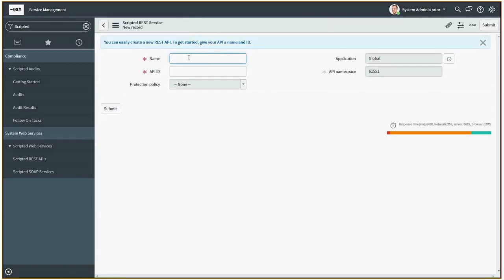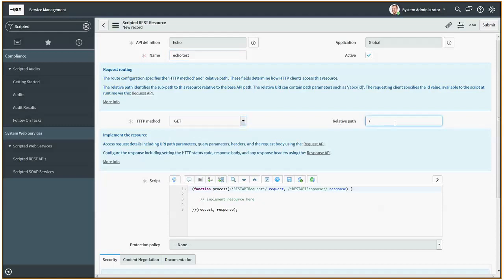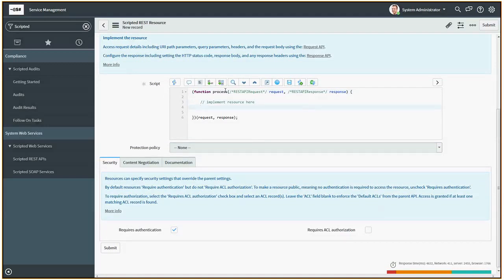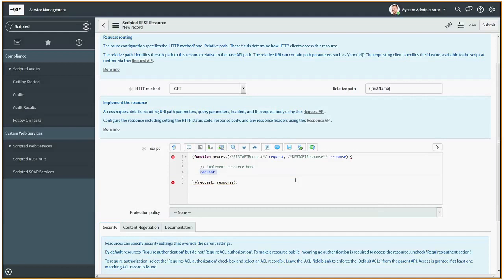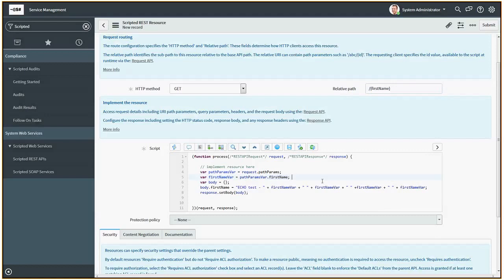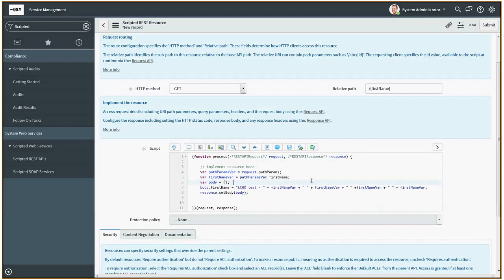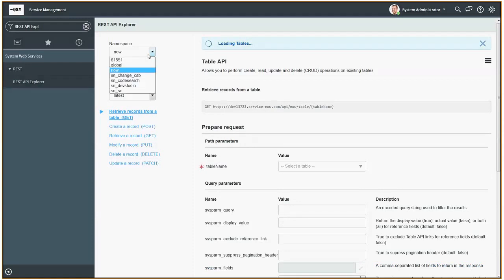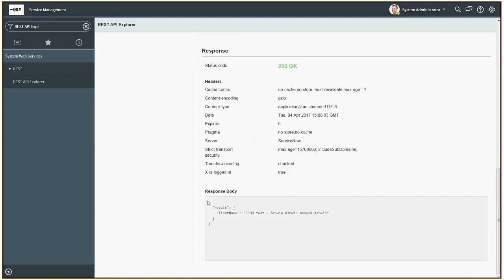ServiceNow Scripted REST API Example 1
This is the first video of "Back to Basics using Baby Steps" series.
This is an effort to simplify the complex "sounding" concepts